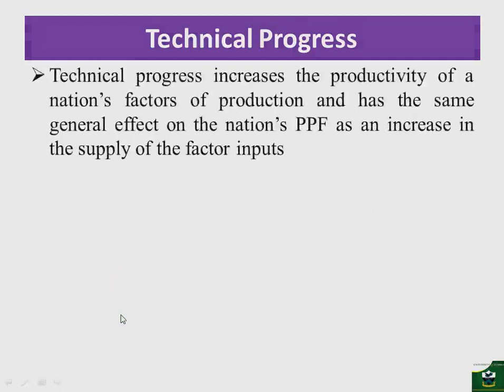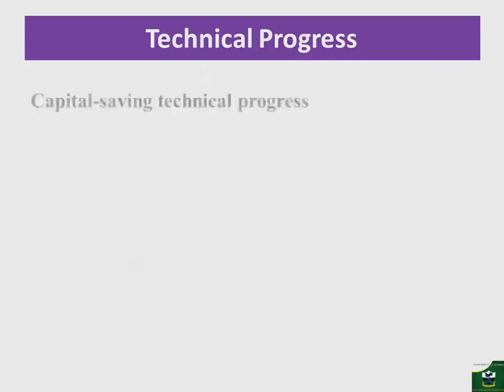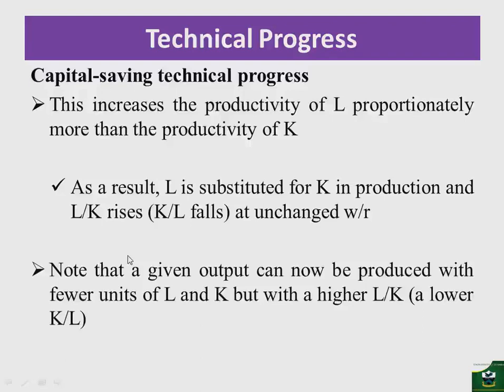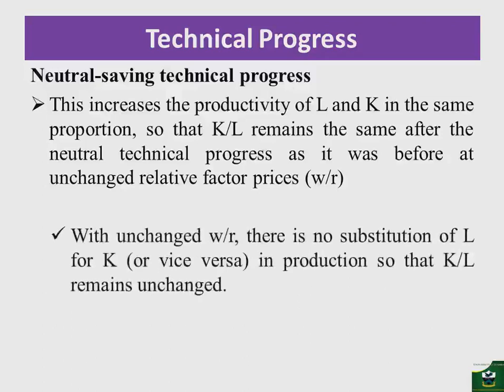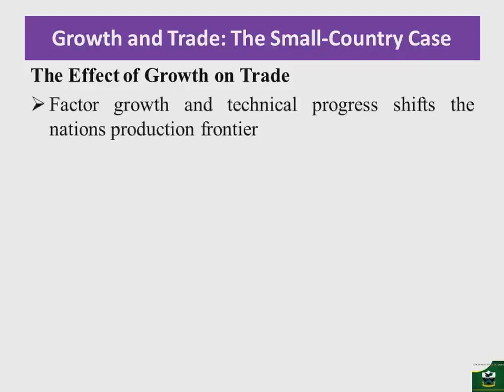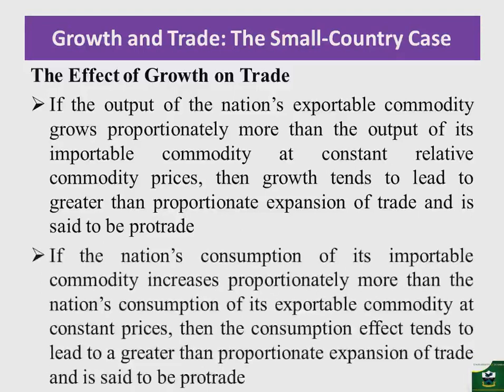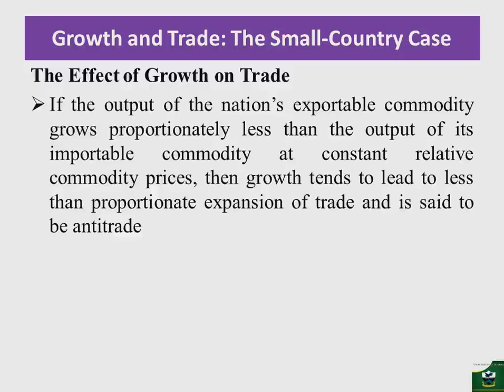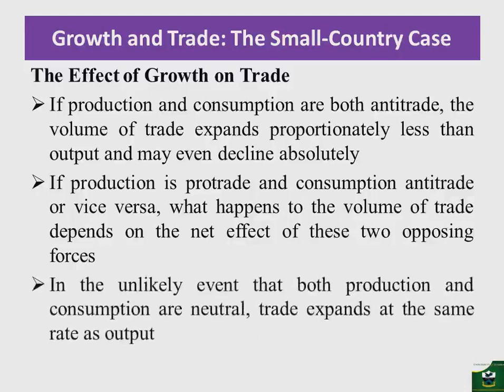ECF330 Unit 2 Session 2